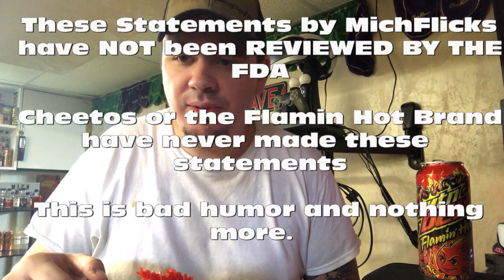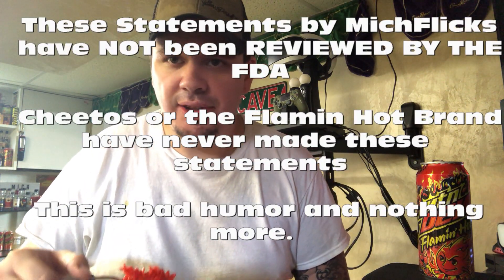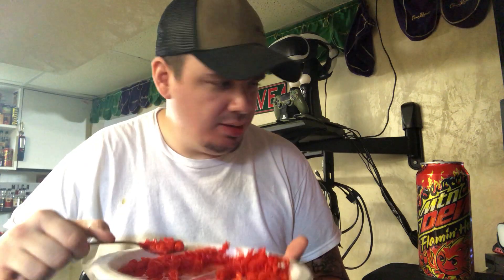Flamin' Hot Mtn Dew in Flamin Hot Cheetos Mac & Cheese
Today I combine TWO legendary items.  Flamin' Hot Mountain Dew and Flamin' Hot Cheetos Mac & Cheese.  The outcome?